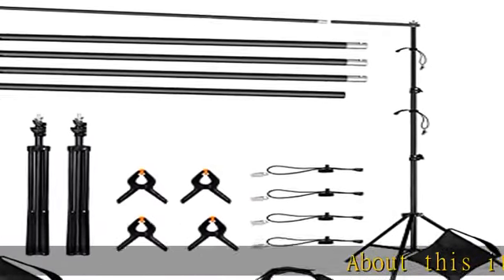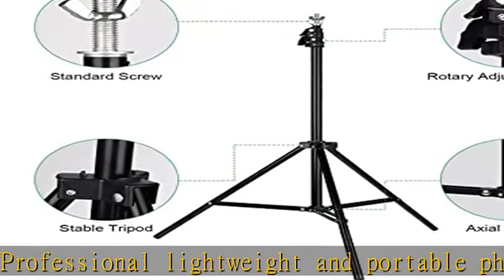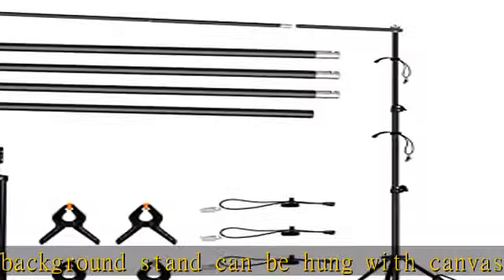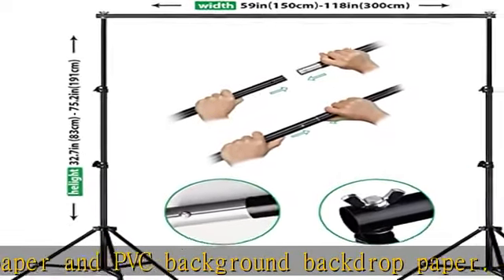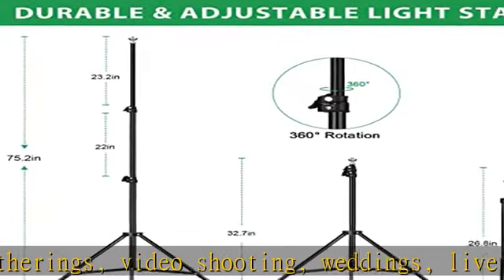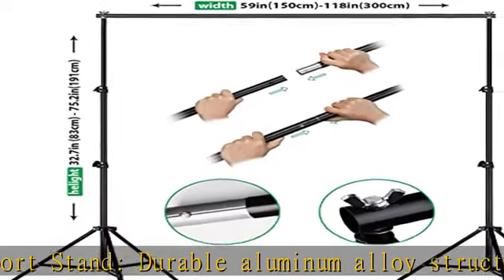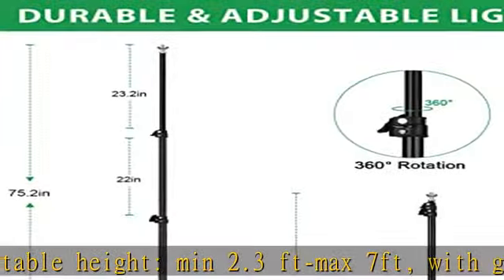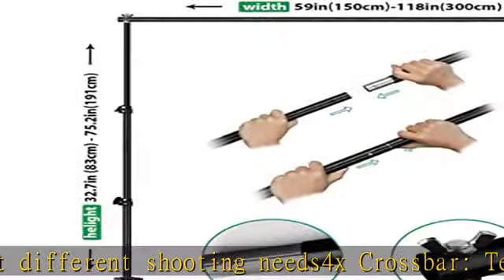Hpusn Adjustable Backdrop Stand Kit 10ft: Photo Video Studio for Wedding Party Stage Decoration, Ba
Hpusn Adjustable Backdrop Stand Kit 10ft: Photo Video Studio for Wedding Party Stage Decoration, Background Support System Kit for Photography Studio with Clamp, Sand Bag, Carry Bag